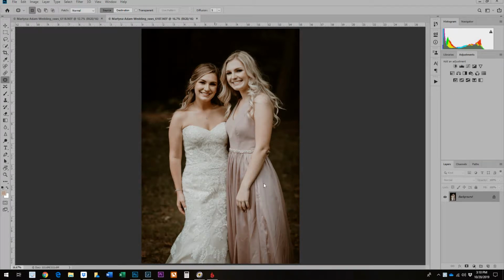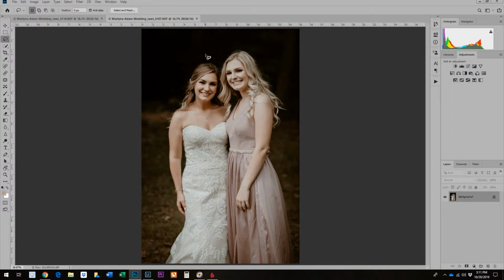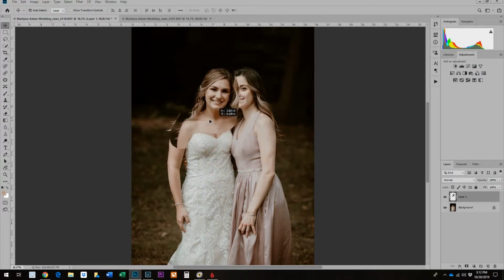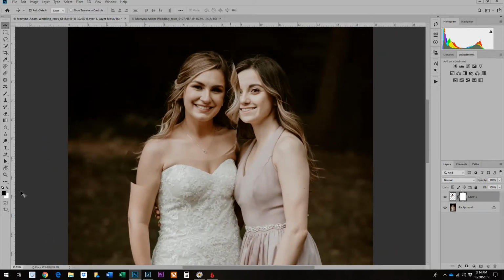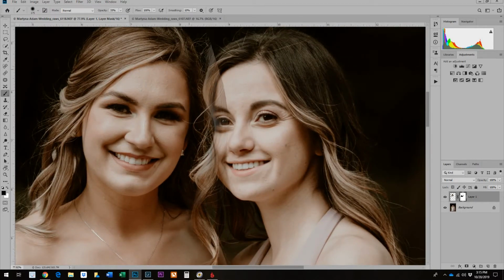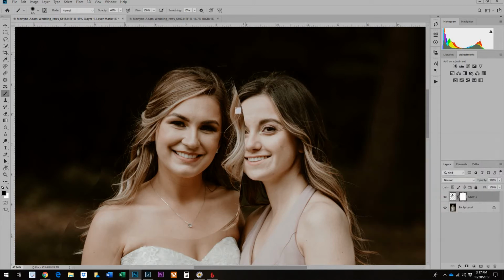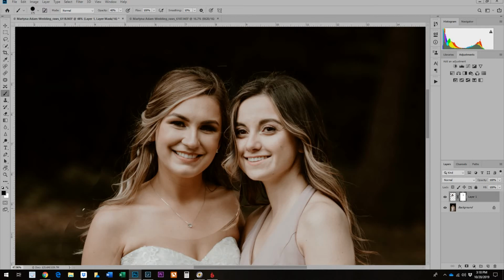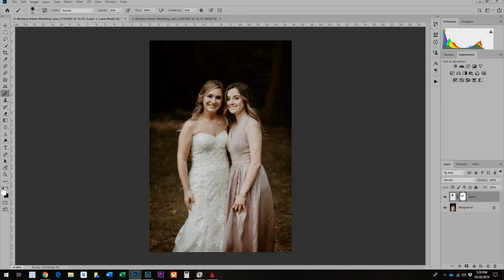Easy Head Swap in Photoshop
How I quickly and easily swap a head in Photoshop.